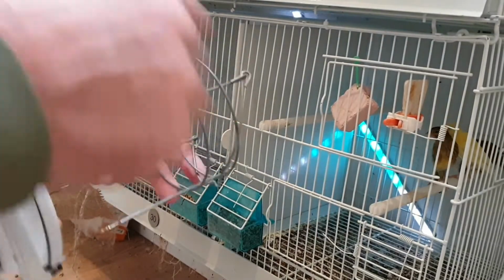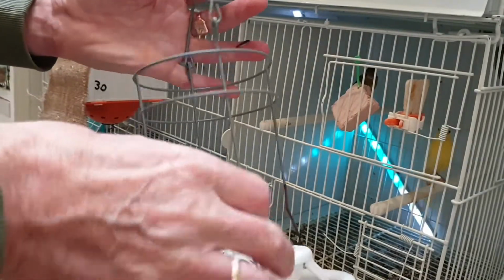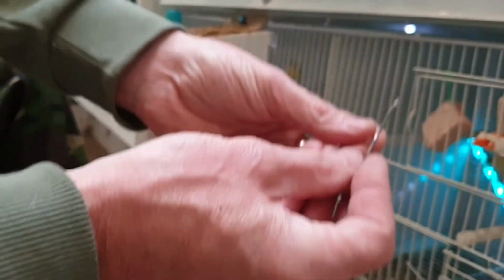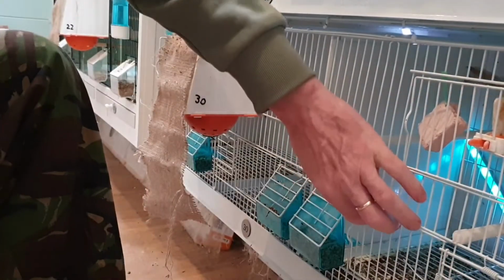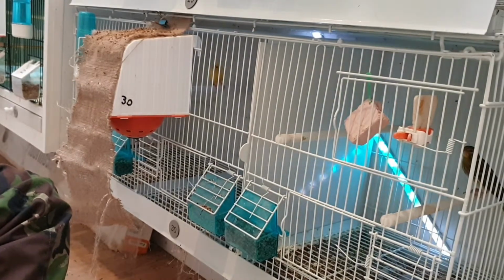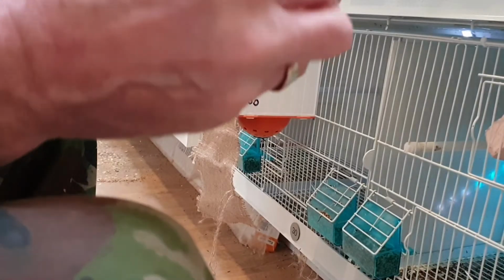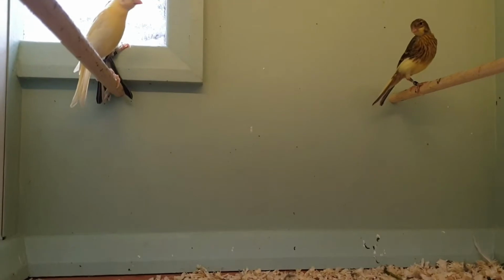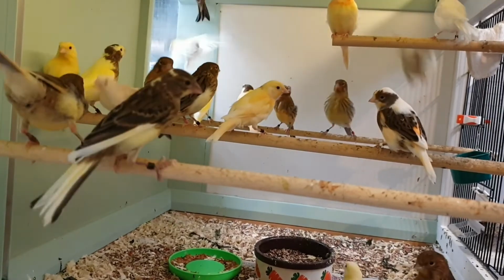Irish Fancy Canary young leave their parents. 14/05/21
product review. lessons learnt. ringing the fledglings.